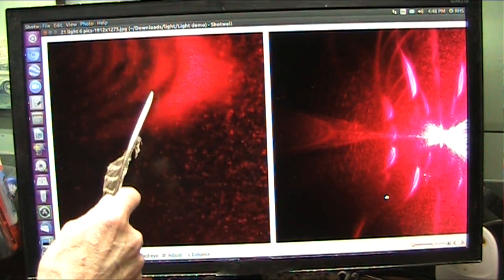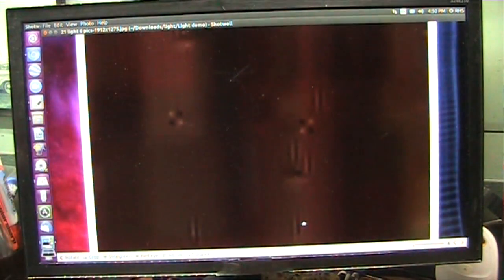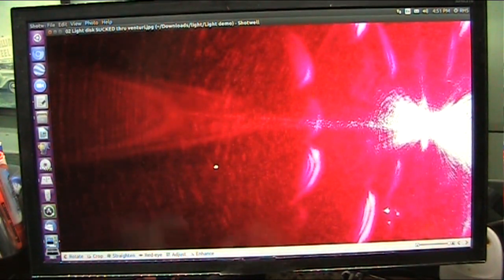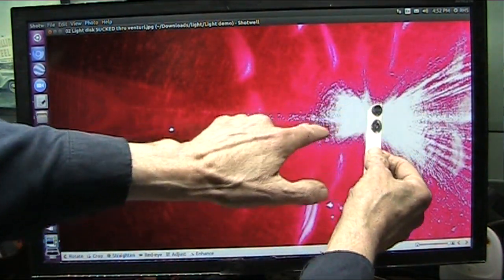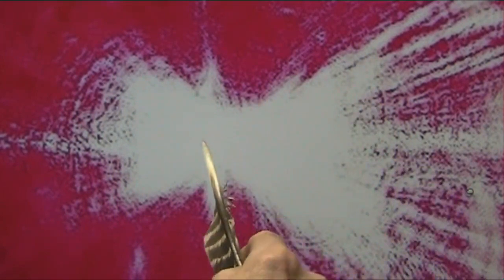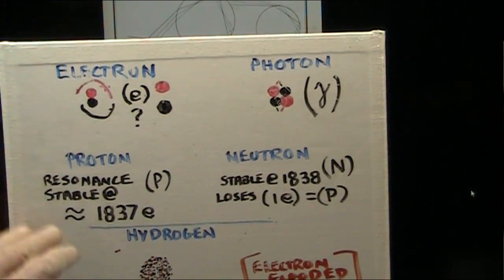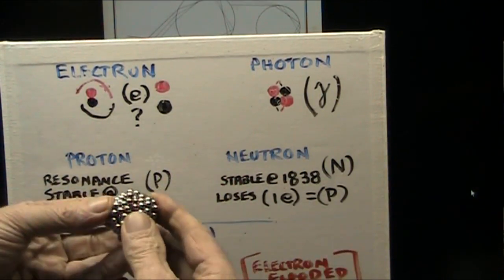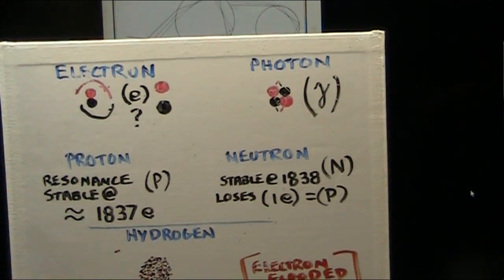Sir David and Prince William Fusion Possible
Sir David and Prince William are out to help Humanity and the Earth as I and all my group are doing daily. Sir David and Prince William have put out a call for answers to the most pressing issues we face. I think we at MFU have at least something that can be seen and even tested. Much of the proof of concept work and theory has been done and designs are (loosely) in place.
We worked with light..photons... but heavy particles...protons... should respond identically if I am correct that everything is constructed of single dipoles...1837 to a proton 1838 to a neutron which are resonant stable chunks.